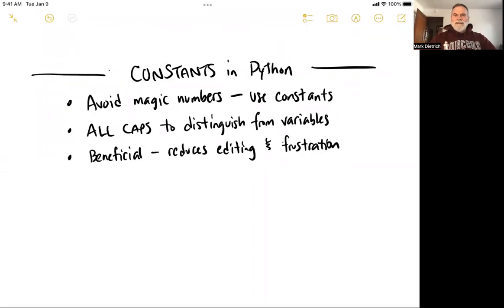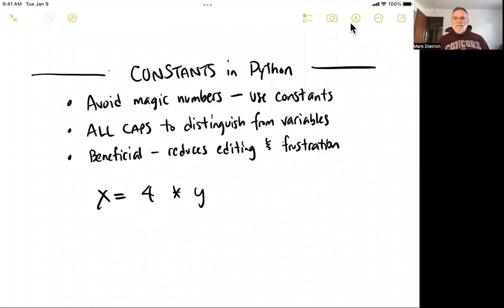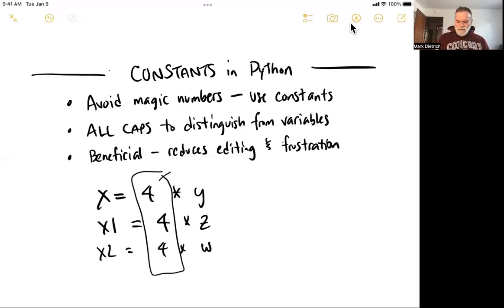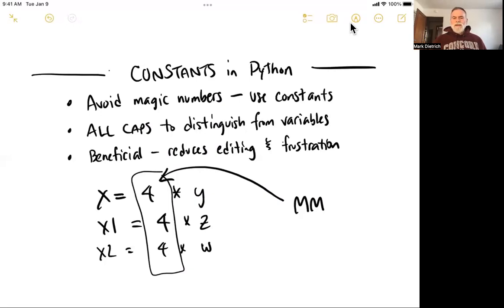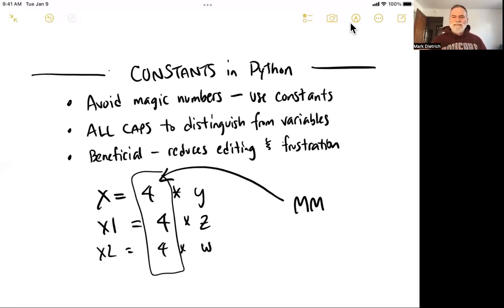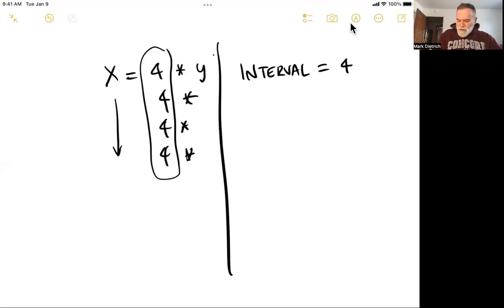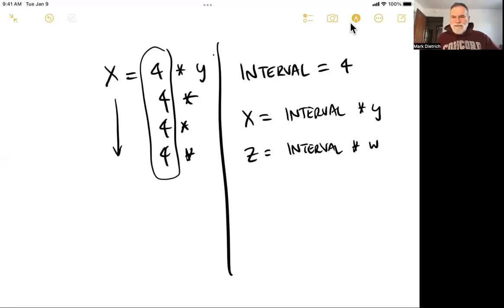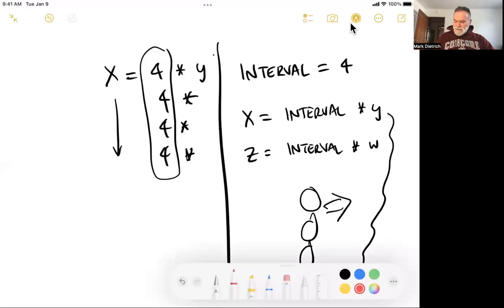COMSC-140 Named Constants in Python